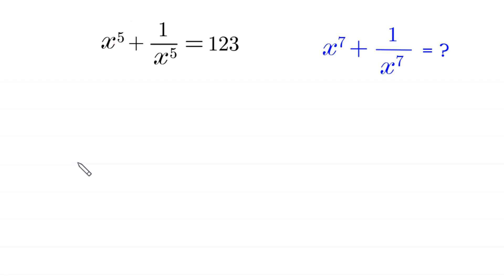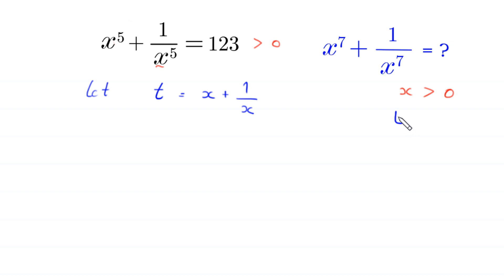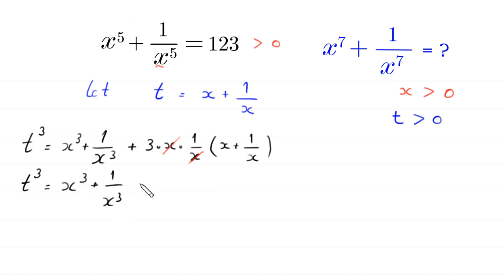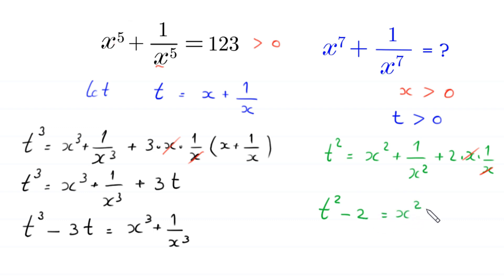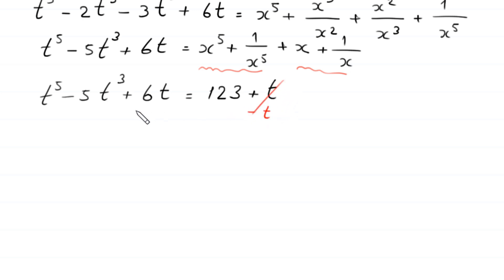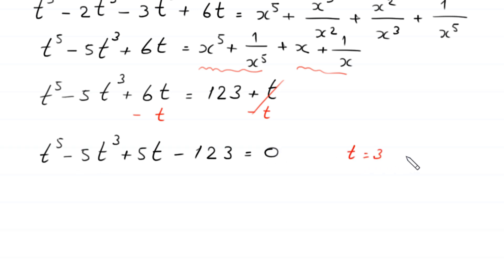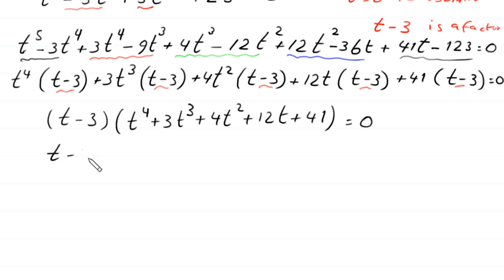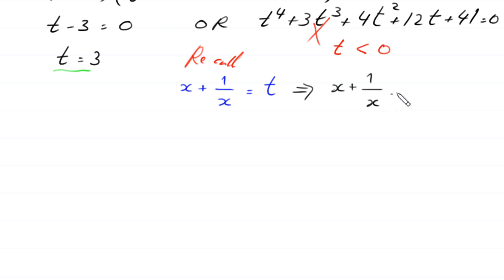A Nice Algebra Problem | Math Olympiad | How to solve this?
math olympiad
olympiad math
math
maths
algebra
algebra problem
equation
exponential equation
a nice exponential equation
radical equation
a nice radical equation
math tricks
imo
Find the value of x^7+1/x^7?
How to solve (x^5+1/x^5)=123

In this video, we'll show you How to Solve Math Olympiad Question A Nice Algebra Problem (x^5+1/x^5)=123 in a clear , fast and easy way. Whether you are a student learning basics or a professtional looking to improve your skills, this video is for you. By the end of this video, you'll have a solid understanding of how to solve math olympiad exponential equations and be able to apply these skills to a variety of problems.